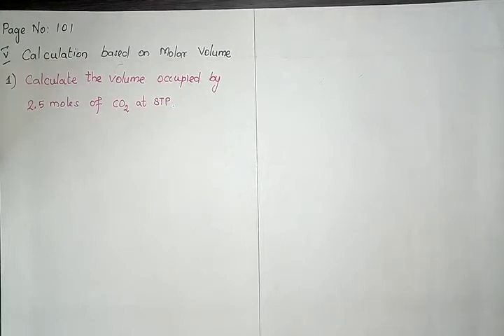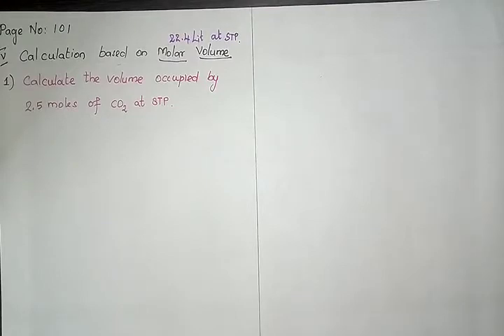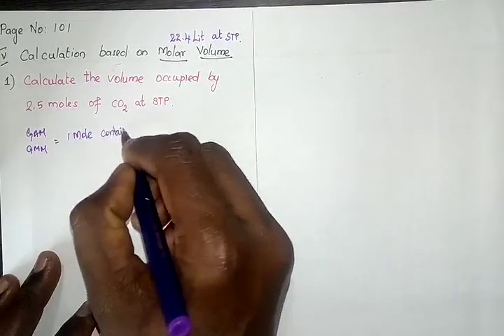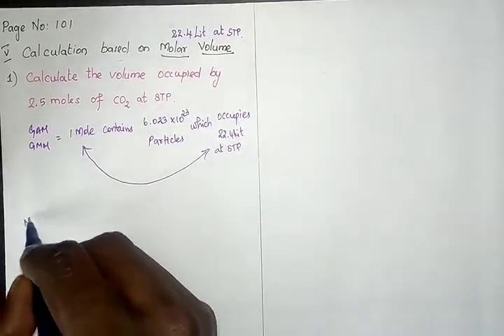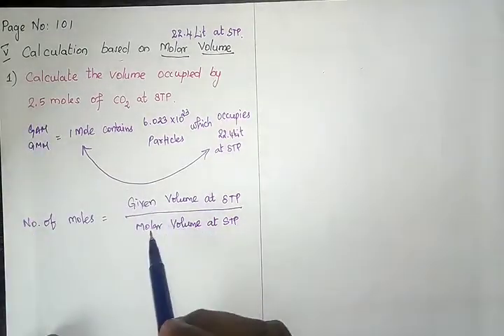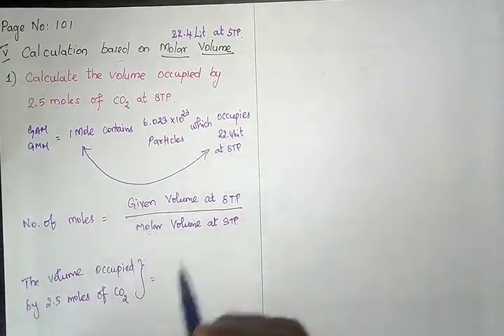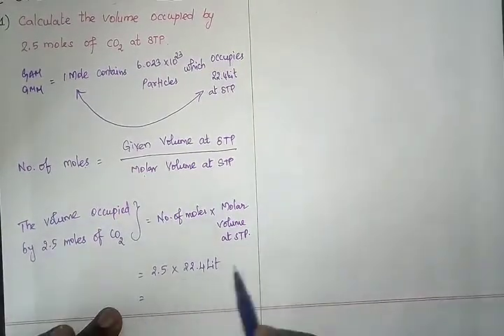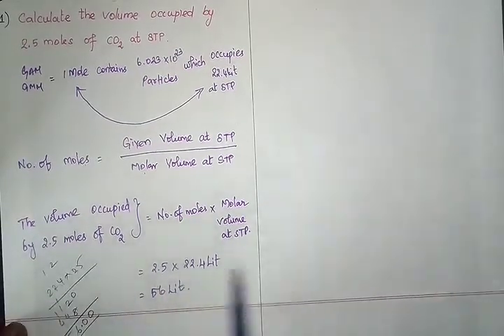Number of Moles to Volume at STP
This video Shows how to use molar conversions to convert between grams of a gas to volume of a gas at STP.